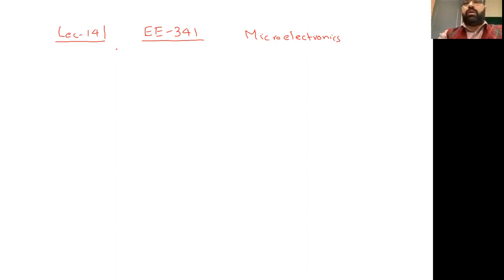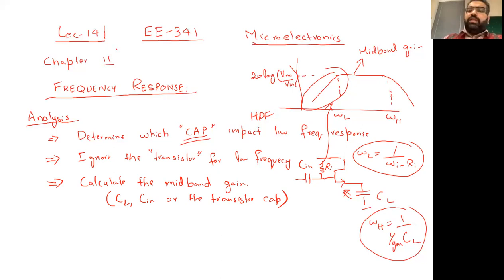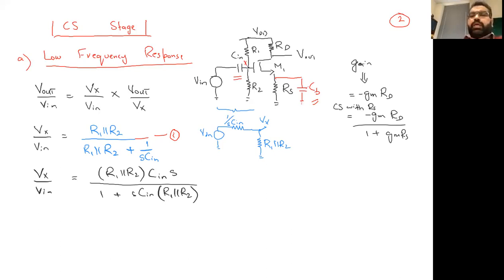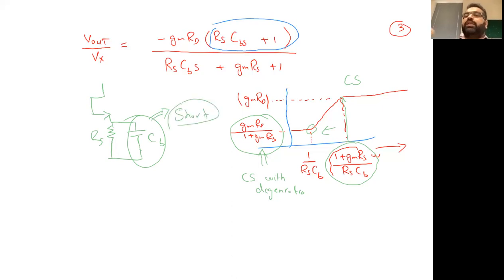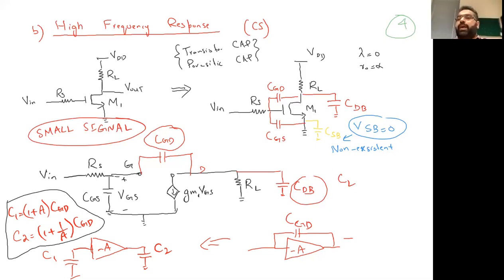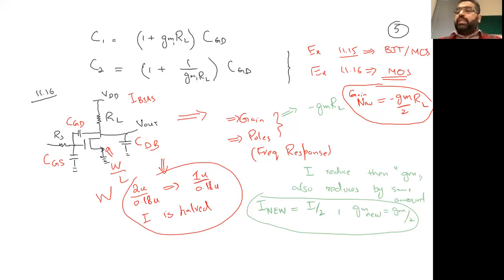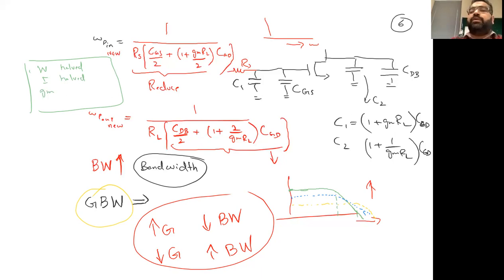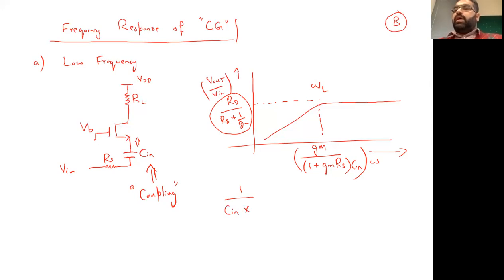EE341 Spring 20 21 Lecture 14